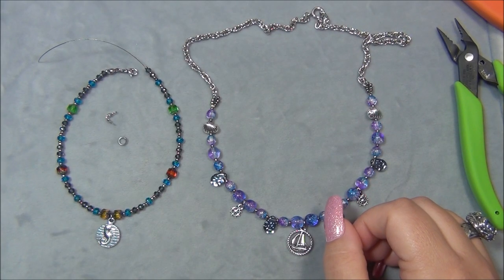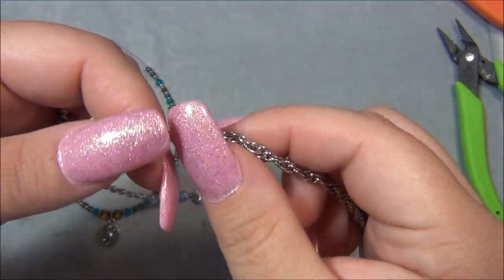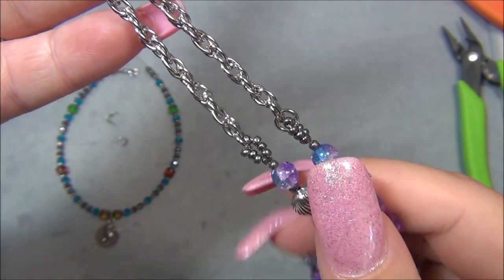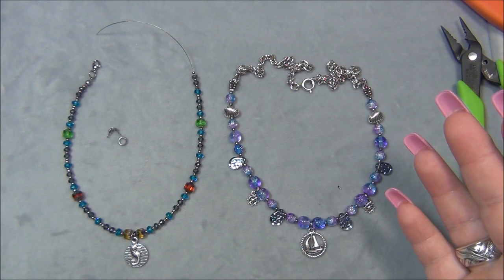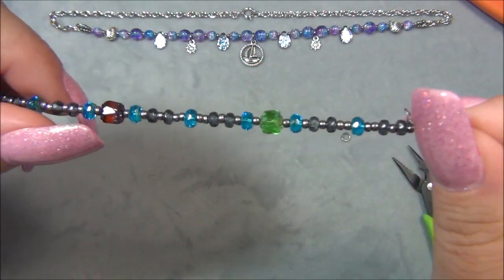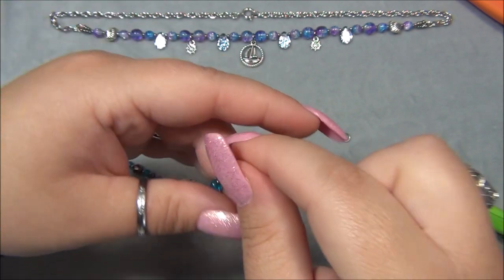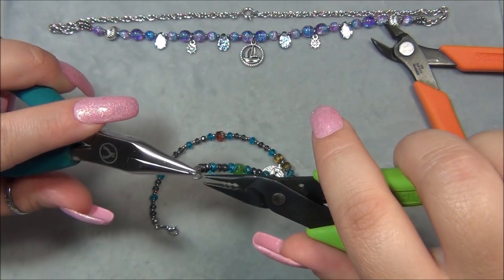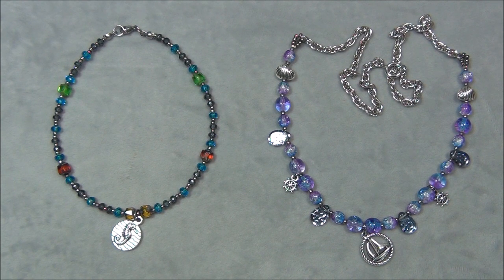Voyage Beaded Necklace and Anklet Tutorial BEADventurous Ep 35